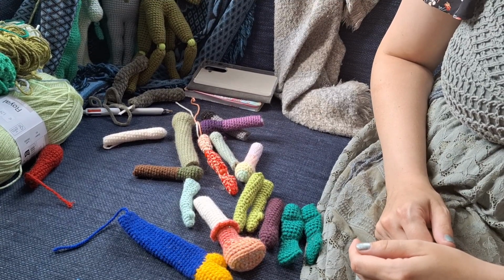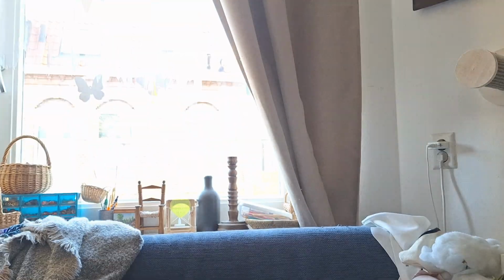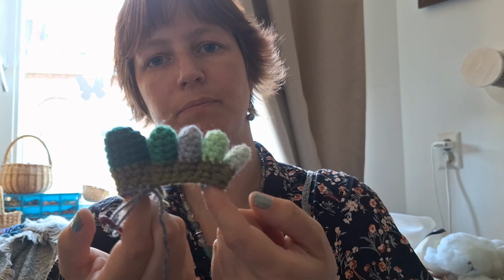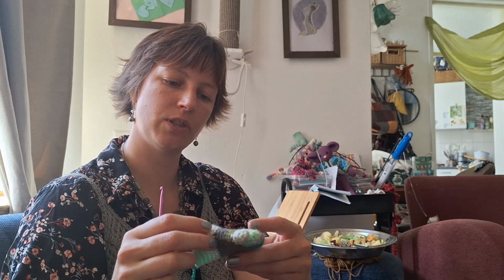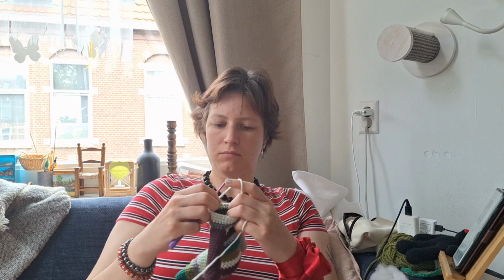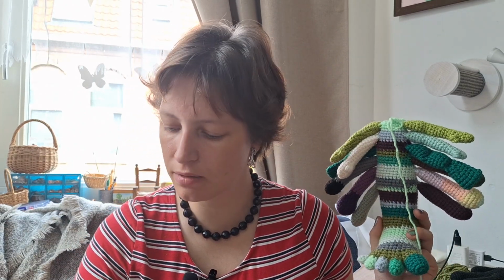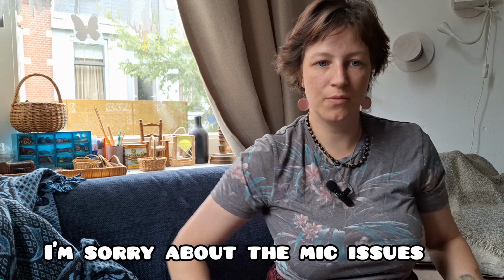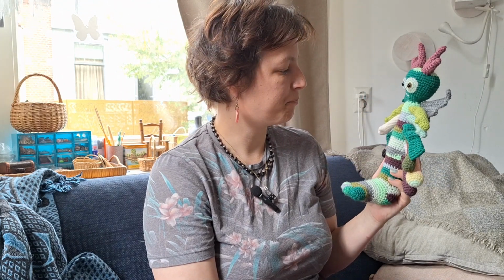12 arms and one foot - Crochet caterpillar thing.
Creators who inspired me:

@meganjosolart makes adorable super realistic paintings

@kkontoleon1 rolls for impkin and they are really cute.